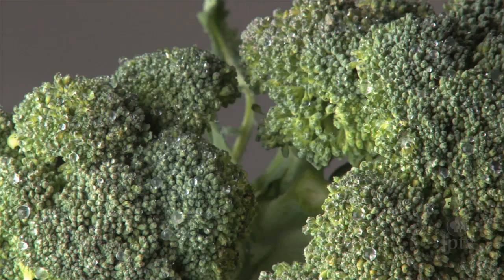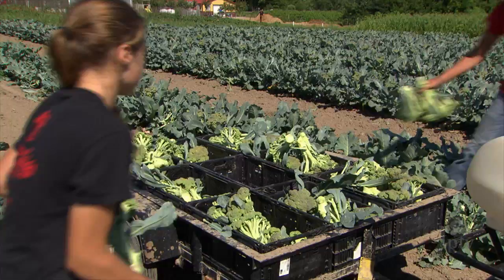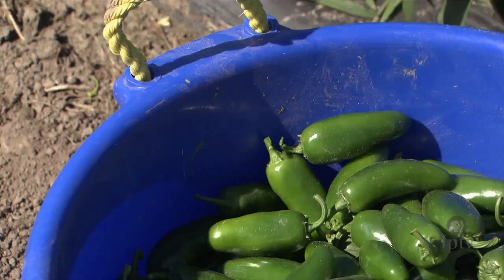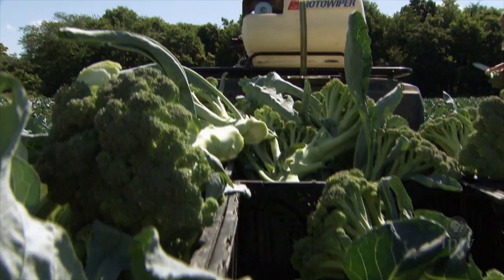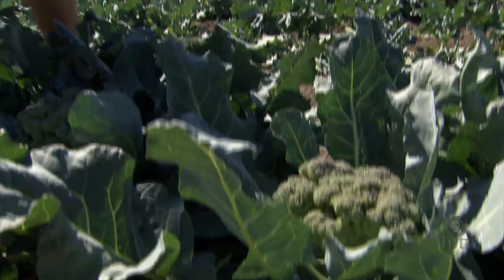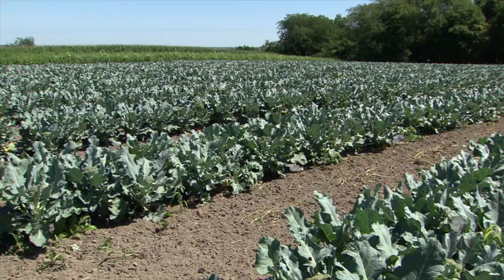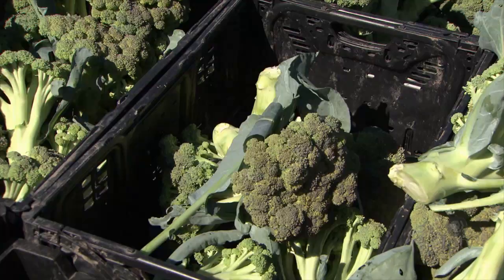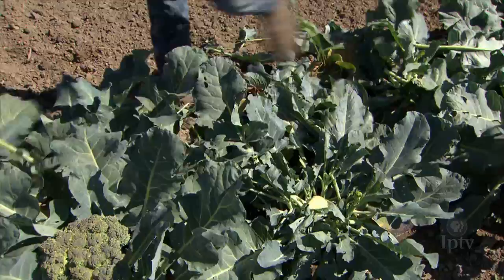Growing Broccoli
Visit Northern Ridge Farm outside of Oxford to see how this family operation grows and harvest broccoli.